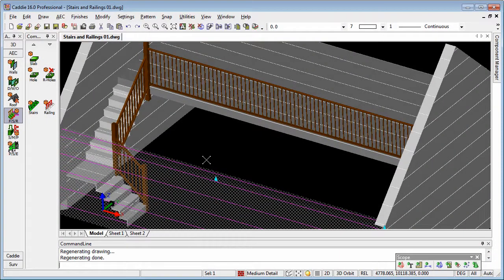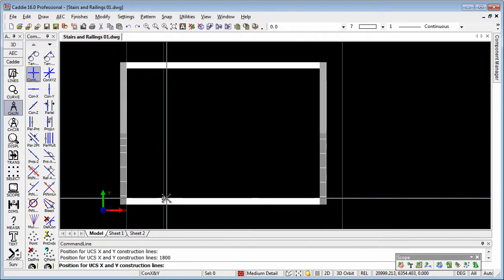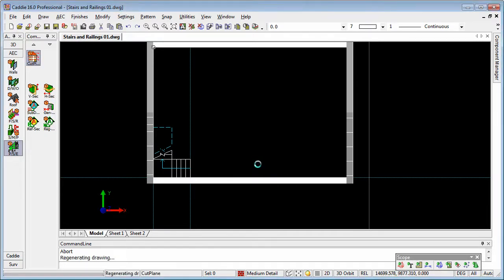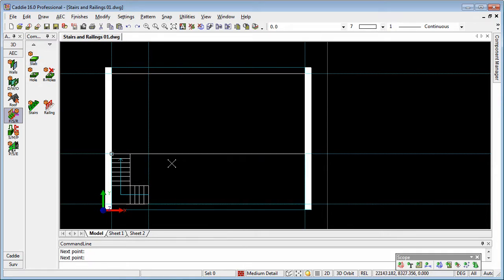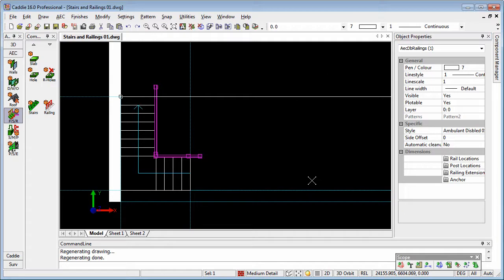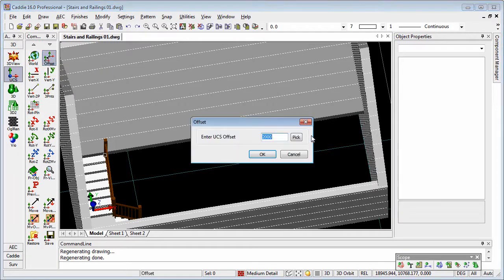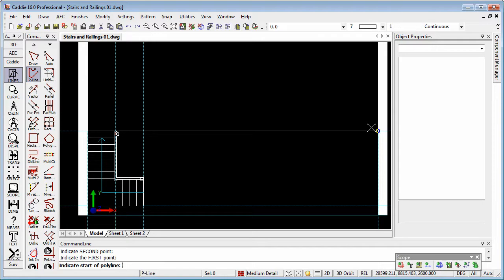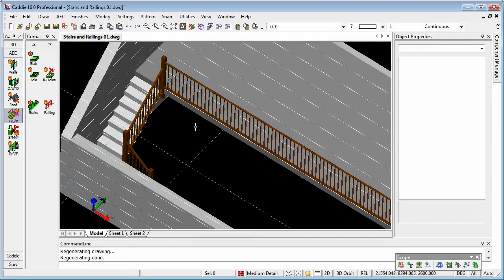AEC Floors, Stairs and Railings in Caddie .dwg Architecture compatible CAD software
How to create AEC Architecture floors and stairs and add railings and ballustradings using Caddie.